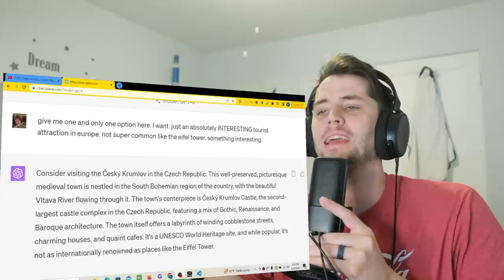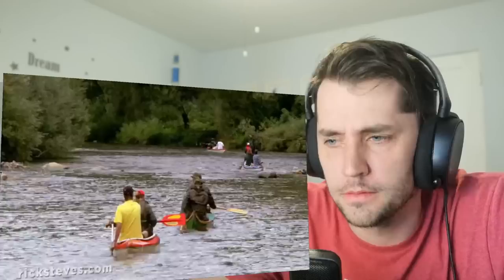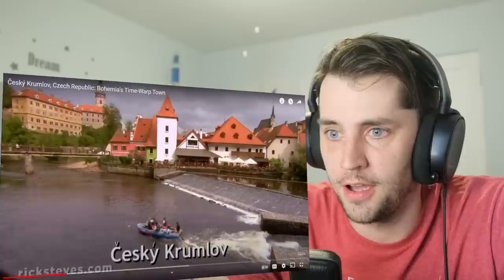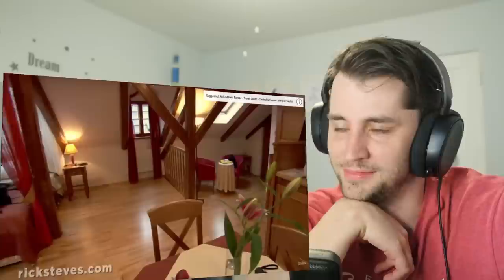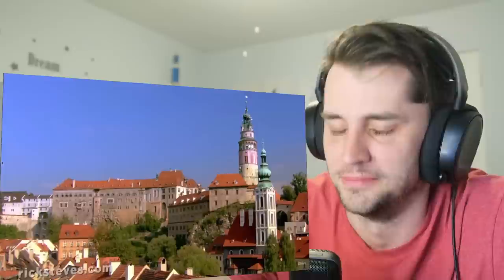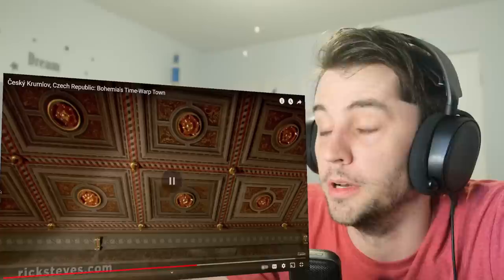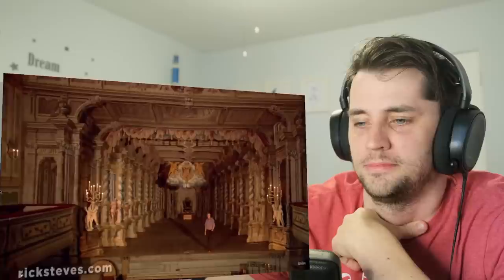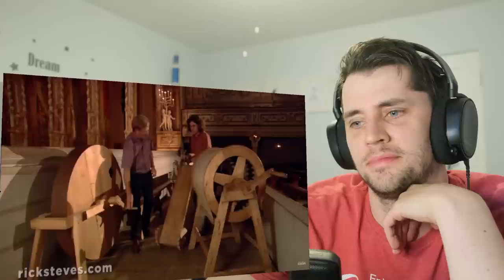American reacts to Český Krumlov, Czech Republic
Got a video request? Fill out this form!